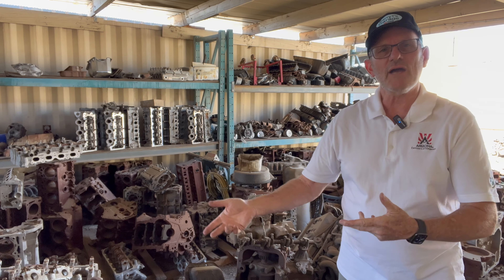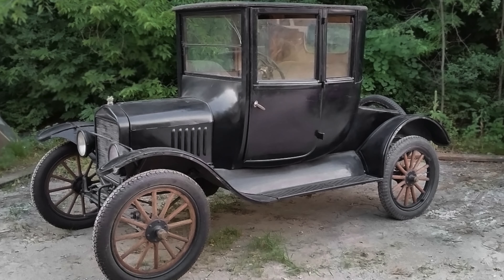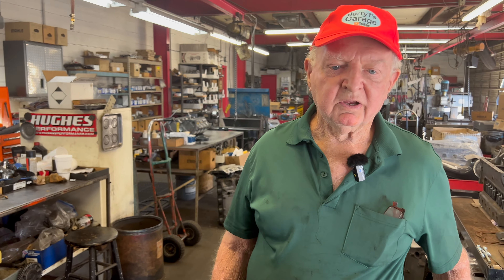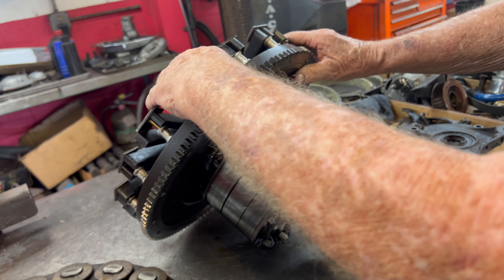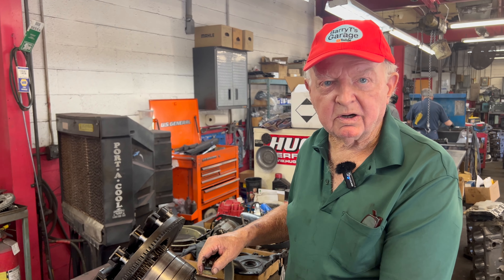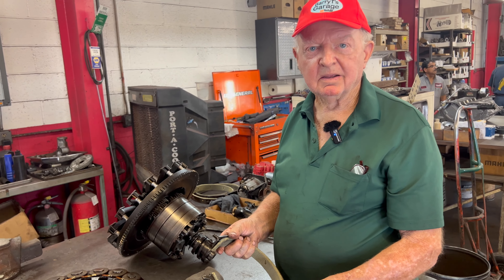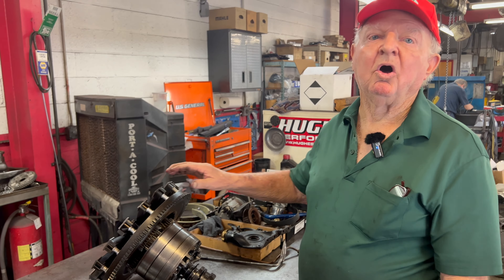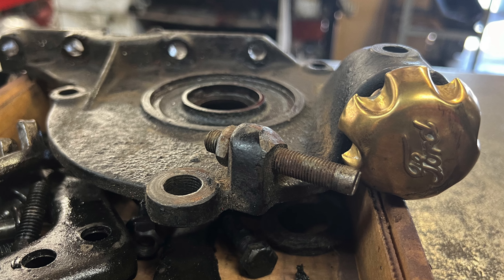Early Model T Oil Splash Flywheel Generator and other Oddities with Ed Smith of Five Star Engines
Ed Smith of Five Star Engines Shows us some of the Quirks of the Model T Flywheel Generator and other interesting details of that era Ford Engine